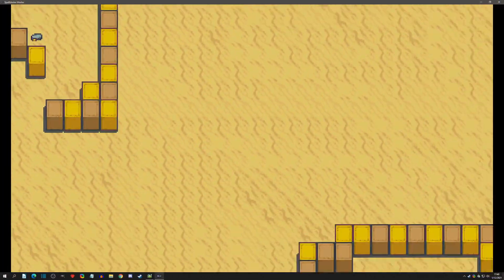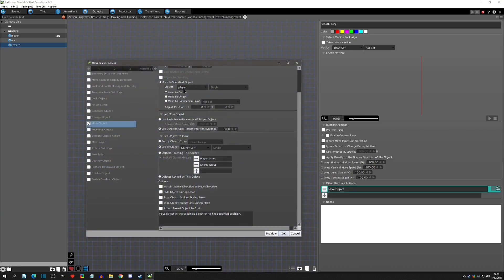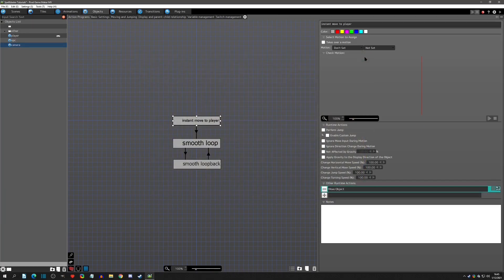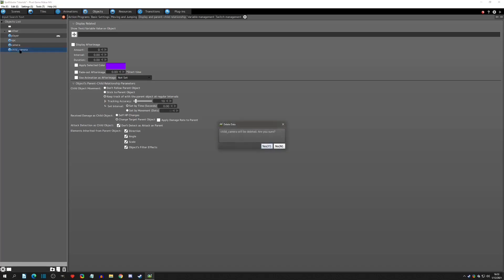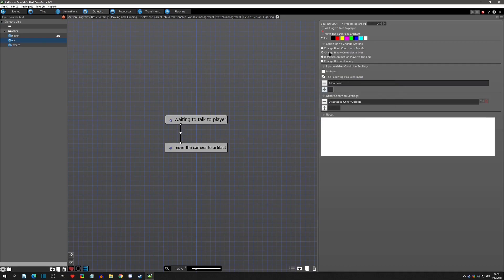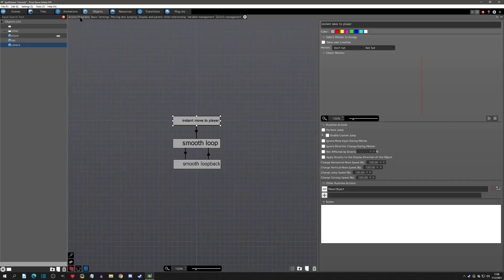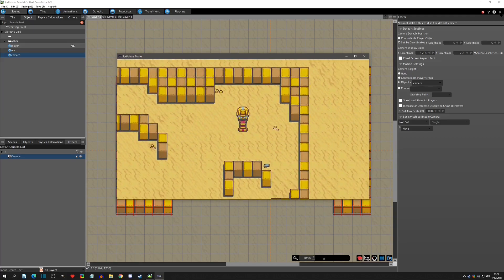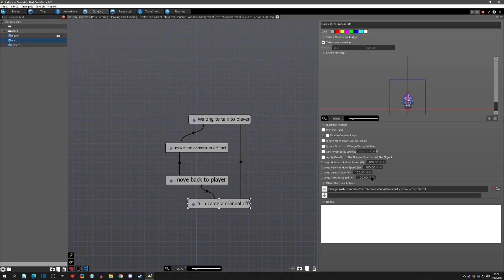Easy Camera Controller - Pixel Game Maker MV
PGMMV tutorial on how to setup an easy to use camera controller with smoothing and panning.

Special Thanks (Patron Reward):
Gotcha Gotcha Games and Playism!